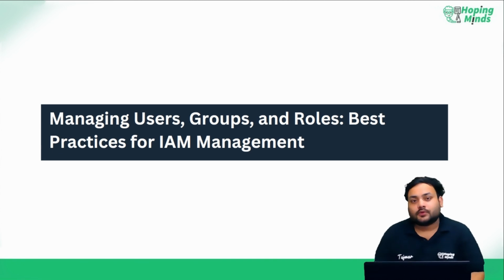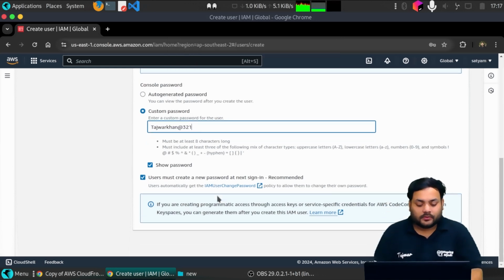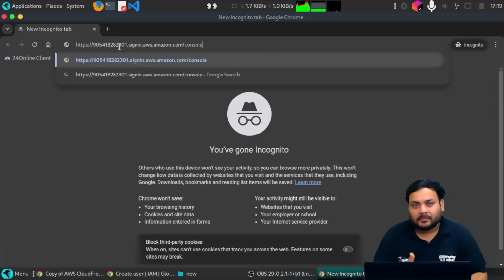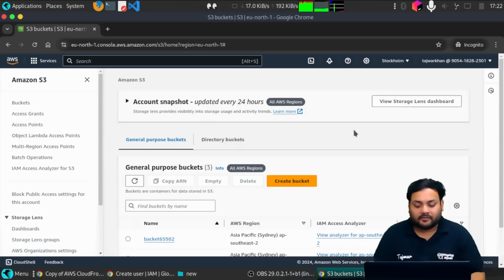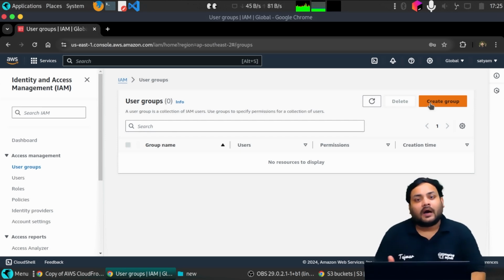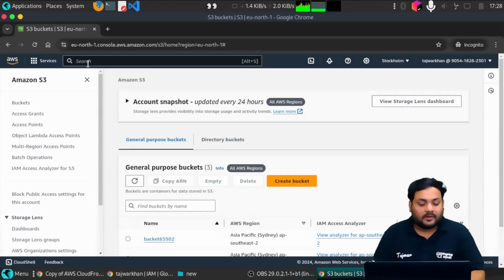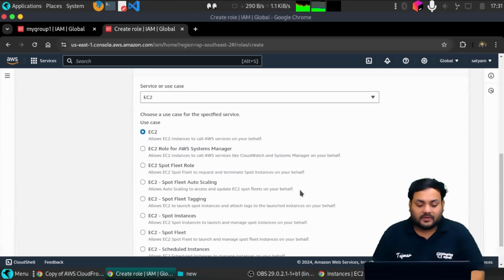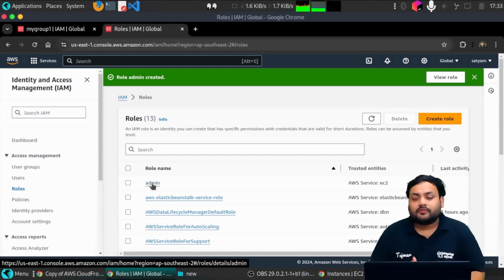10.2 Efficient IAM: Managing Access with Users, Groups, and Roles